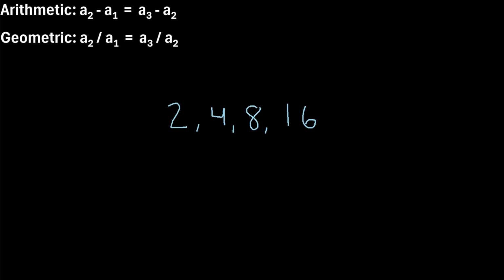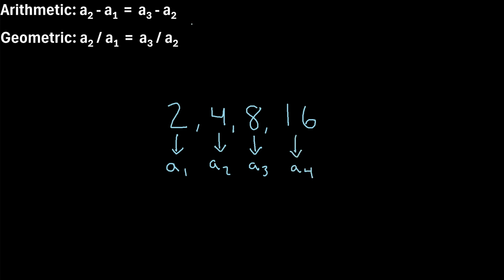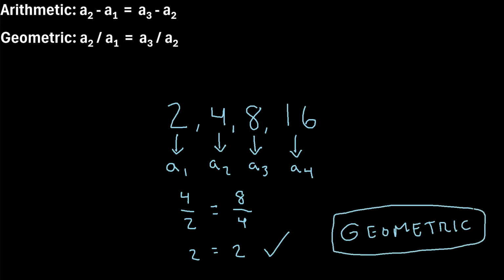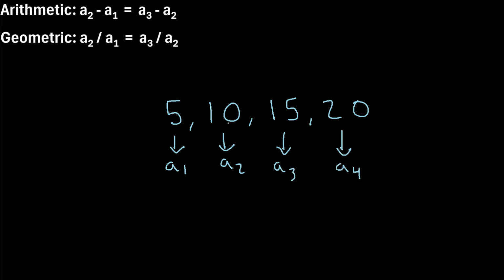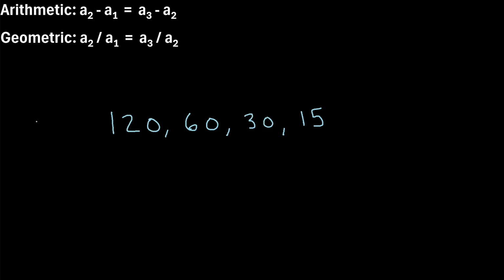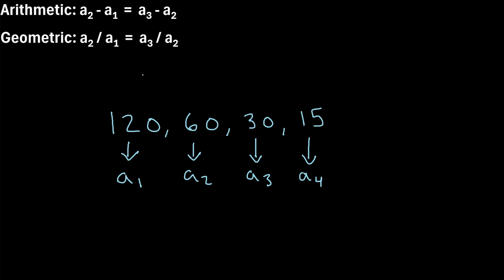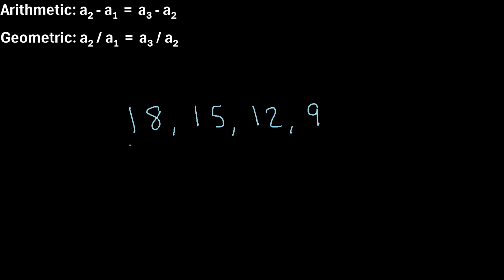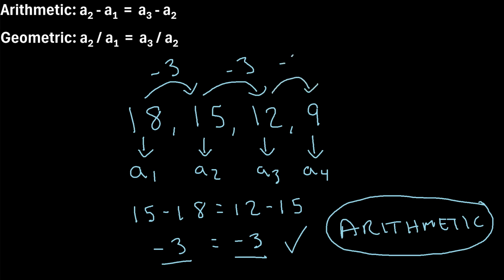Determine if a Sequence is Arithmetic or Geometric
In this video I explain how to determine if a sequence is arithmetic or geometric, including several examples.